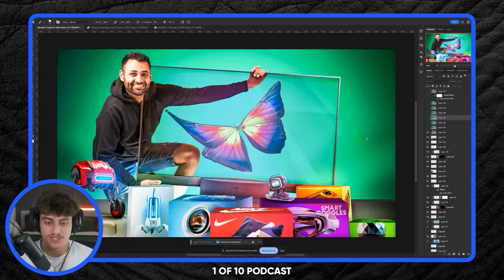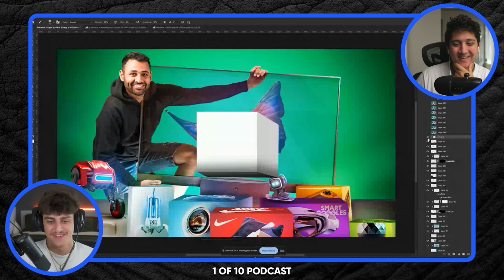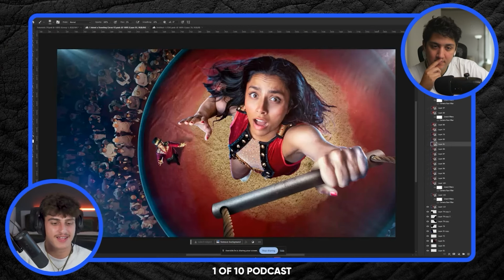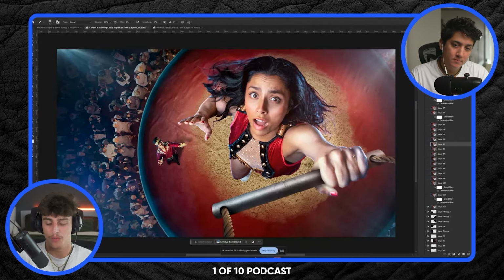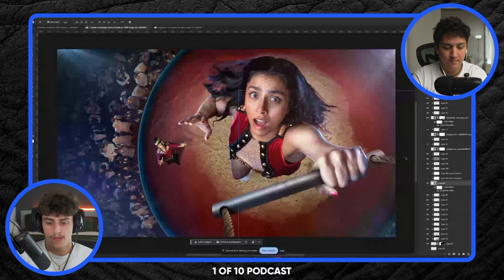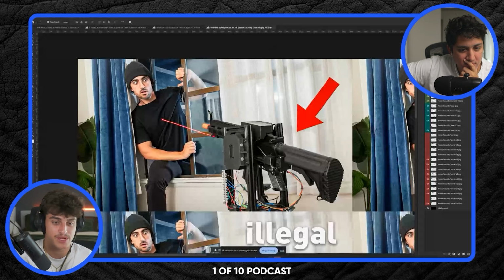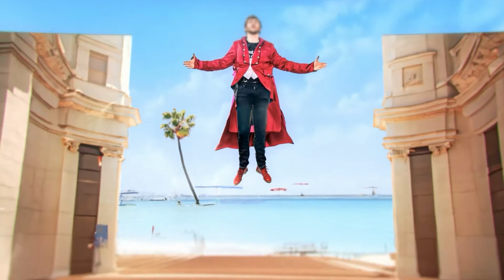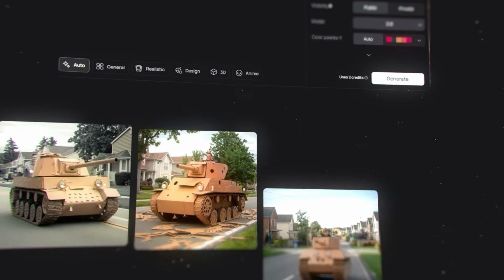Making Thumbnails Like The Top 1% (Dill Toma)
Meet Dill Toma. He shares his experiences as an expert thumbnail designer and YouTube strategist and how beginner thumbnail designers can get their first client and grow.
Dill Toma's Socials
TIMESTAMPS:
0:00 - Introduction
0:30 - How he came up with the thumbnail for an 18-million-view video
2:11 - The next step after he comes up with the concept
3:21 - How he makes thumbnail elements realistic
4:49 - How long it takes to make realistic thumbnails and are they worth it?
6:54 - What are some other tools he uses to create thumbnails
8:40 - How he creates different thumbnail styles
11:15 - What his process is like working with MrWhoseTheBoss
12:22 - How long it takes to make this type of thumbnail
12:35 - How many thumbnails he does per week
13:03 - How he lands his clients and what the progression of it looked like
15:05 - His thought process behind Michelle Curry’s thumbnail
24:30 - How long this thumbnail took him
25:56 - Whether 8 hours is too long to spend on designing a thumbnail
26:51 - How much he makes per year as a full-time thumbnail designer
27:32 - How much he charged per thumbnail when he first started compared to now
29:00 - How an aspiring designer can stand out and kickstart their career
31:15 - How starting in the gaming niche has affected his approach to designing thumbnails
32:00 - His three tips for making better thumbnails
37:27 - The thumbnail change that led to a 19-million-view video
40:56 - He reviews our thumbnails
43:40 - His favourite thumbnail on YouTube
43:59 - Who he thinks has the best thumbnails on YouTube
44:17 - Who he thinks has the most underrated thumbnails on YouTube
44:36 - One thing he has learned recently that has helped him create better thumbnails
45:28 - The one YouTuber he would invest in
47:44 - What his dream is